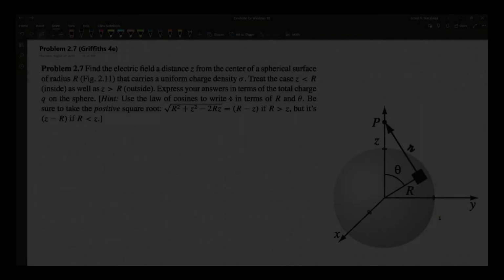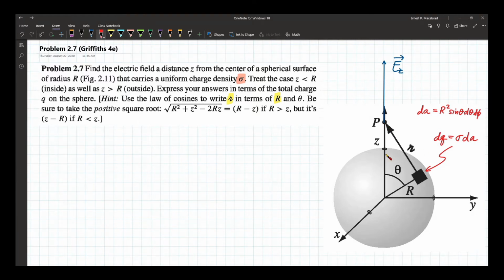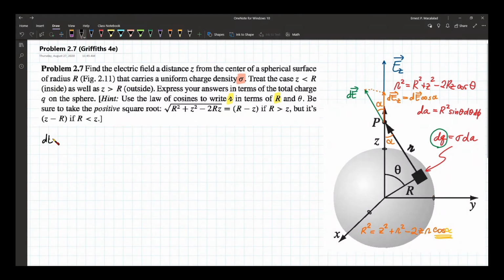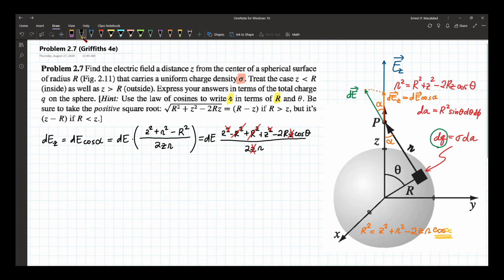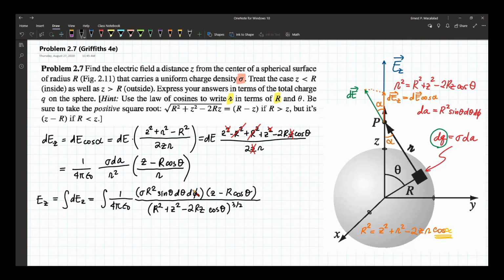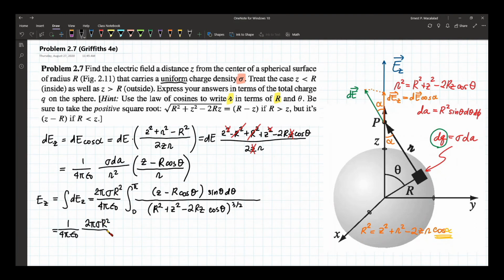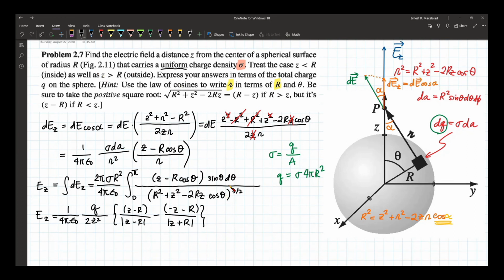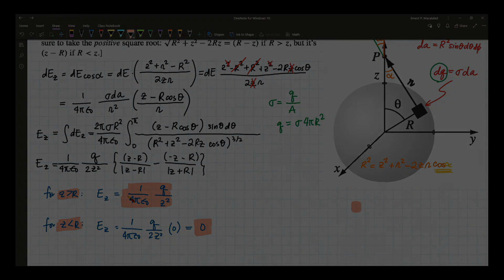Electrostatics: The Electric Field Griffiths 2.7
ELECTROMAGNETIC THEORY

David Griffiths
Introduction to Electrodynamics
4th Edition
Chapter 2  Electrostatics
The Electric Field
Problem 2.7

As Recorded in MS Teams on August 27, 2020
Mapua University